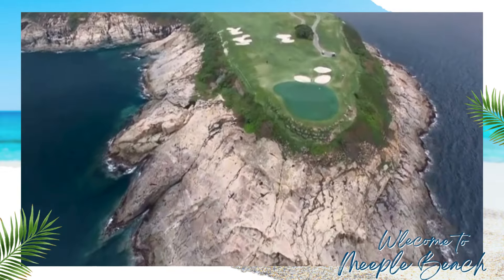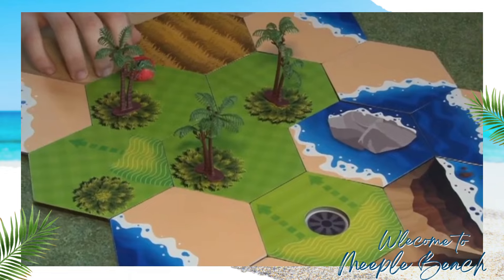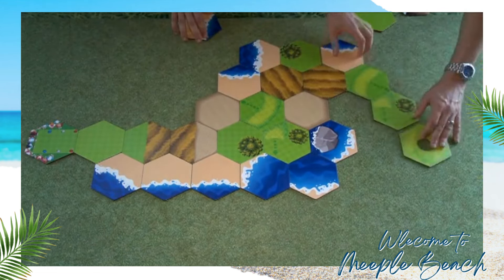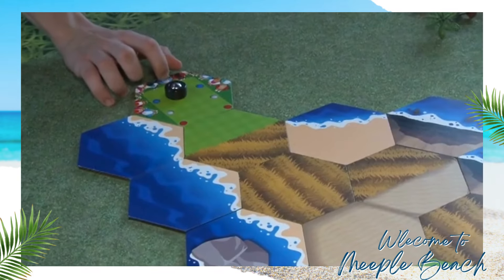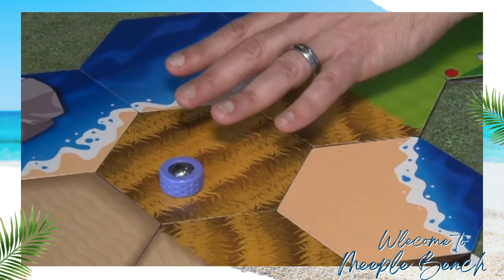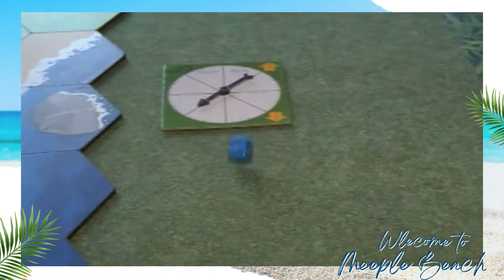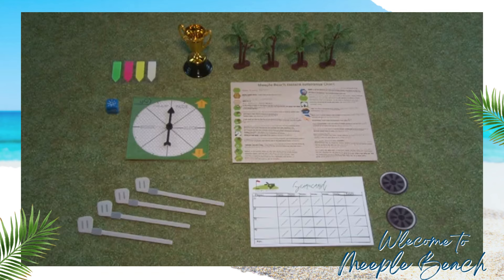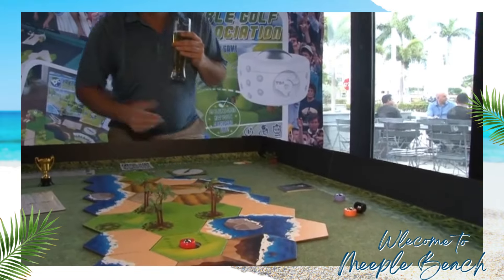Meeple Beach Tutorial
Check out the new Meeple Beach Edition of the Table Golf Association.  It launches, on Tuesday, April 16th on Kickstarter.  Here is the link to be part of the grand opening!